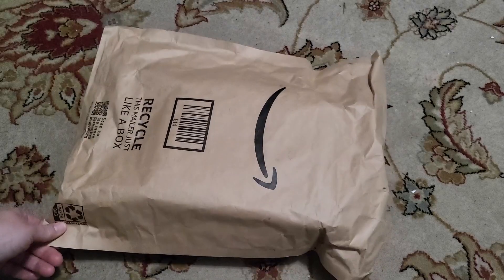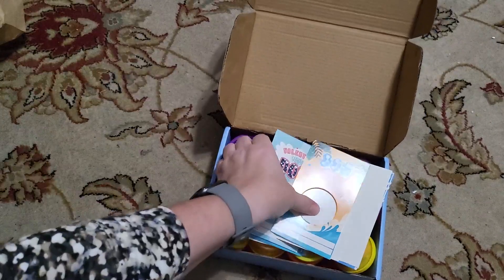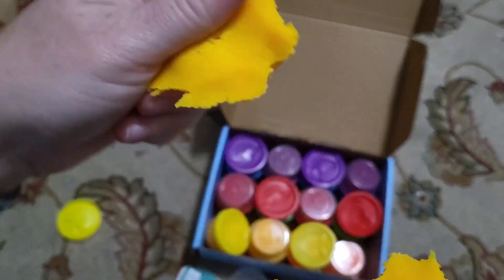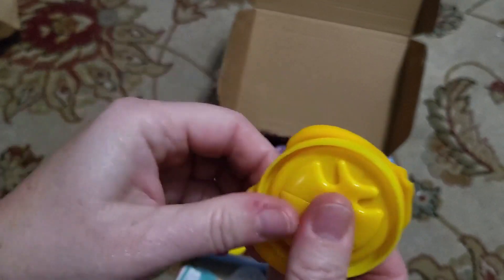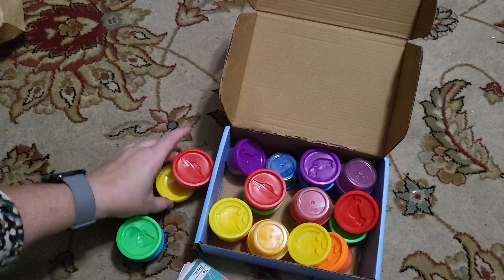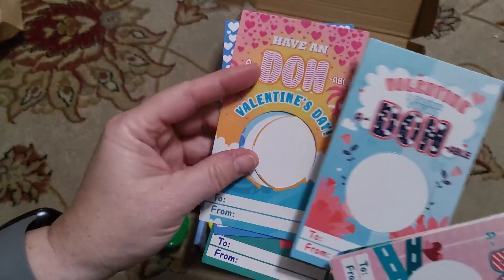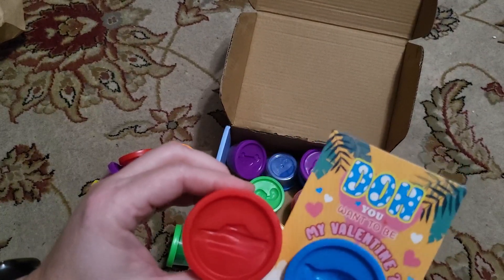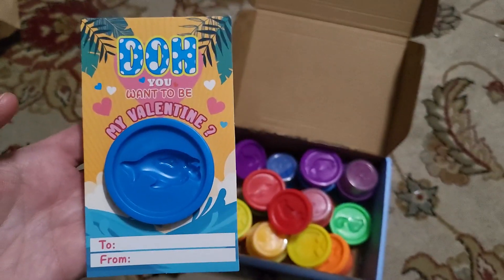24 Packs of Valentine's Day Cards for Kids with 24 Colorful Dough Toys and Cards Bulk Review, Good a